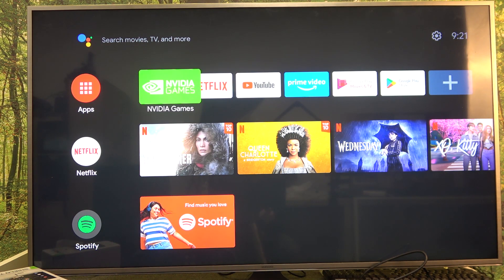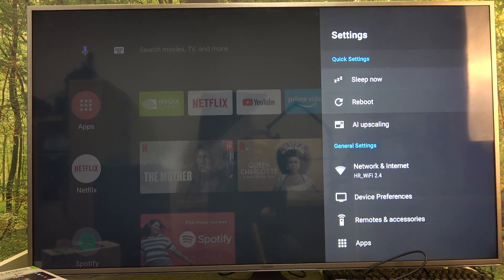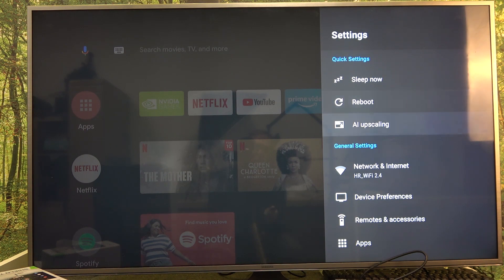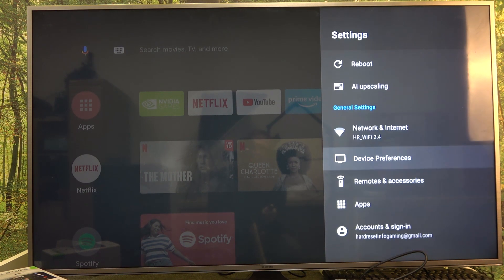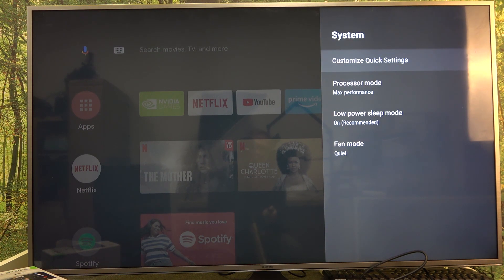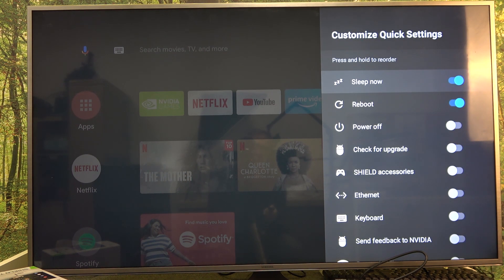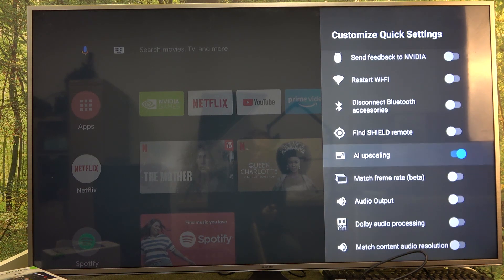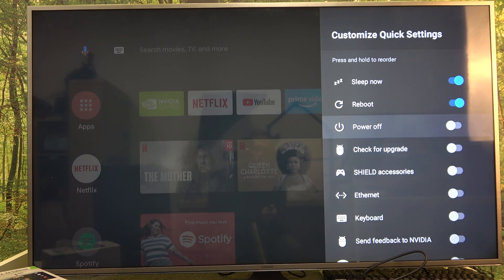How To Customize Quick Settings Nvidia Shield TV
In this informative video tutorial, you will learn how to customize the Quick Settings menu on your Nvidia Shield TV. The Quick Settings menu provides quick and convenient access to various functions and features of your Nvidia Shield TV, allowing you to personalize your device and enhance your user experience.

Customizing Quick Settings on Nvidia Shield TV
Personalizing Quick Settings menu on Nvidia Shield TV
Rearranging tiles in Quick Settings on Nvidia Shield TV
Adding and removing tiles in Quick Settings on Nvidia Shield TV
Adjusting settings for Quick Settings tiles on Nvidia Shield TV
Customizing layout of Quick Settings menu on Nvidia Shield TV